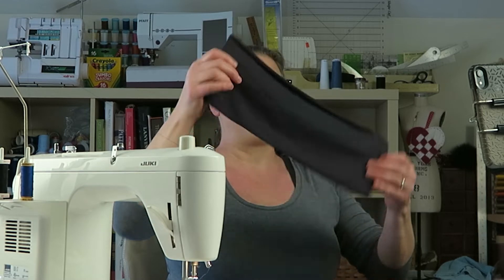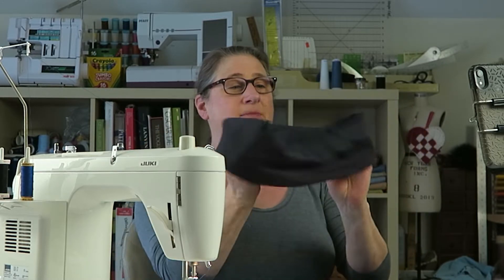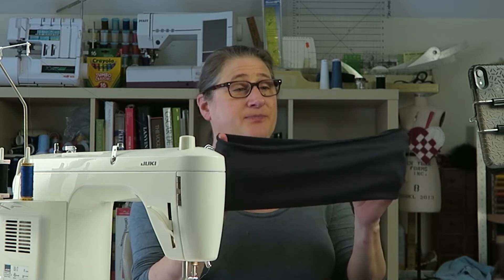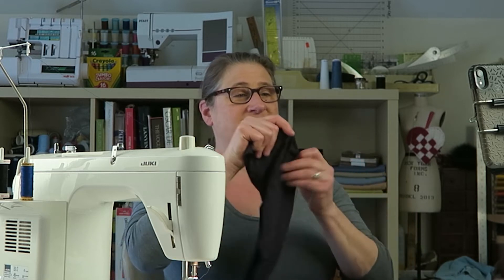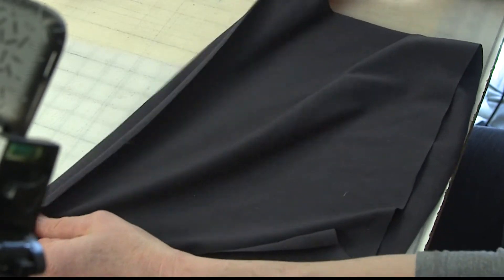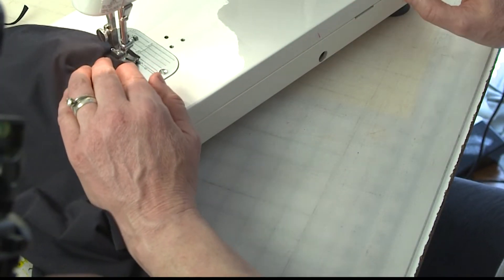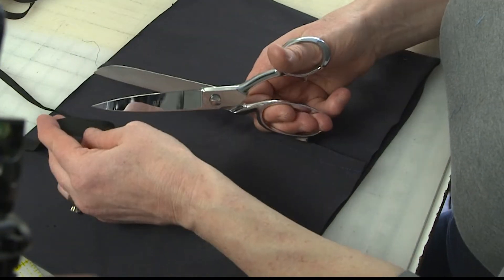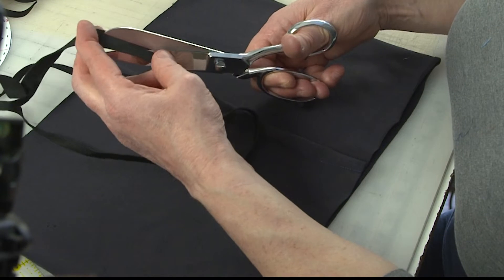Hands-Free Happy Hiking Belt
The Hands-Free Happy Hiking Belt will add joy and ease to your  next hike or trip running errands.  Made from Dri-Max, Antimicrobial Performance Sports Knit, this stretchy belt fits snugly around your low waist/tummy.  I love wearing mine under my tee while hiking, I can listen to music without chasing my phone down my leg as it escaped my waistband where I used to tuck it.   Plus, it doubles as a comfortable tummy control panel.  Keep your phone, key and other essentials securely in the custom sized compartments.   You can make this quick project in less than 30 minutes.

To purchase a kit including Black Performance Sports Knit & Black Cut Through, Sew Through Elastic